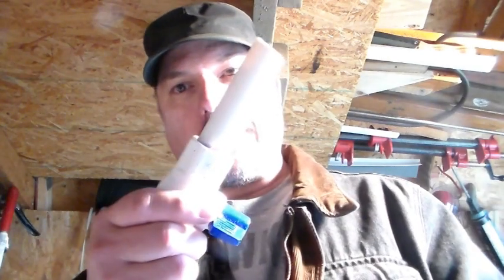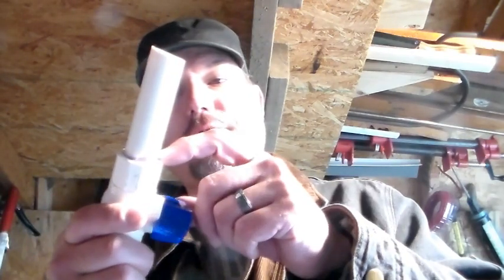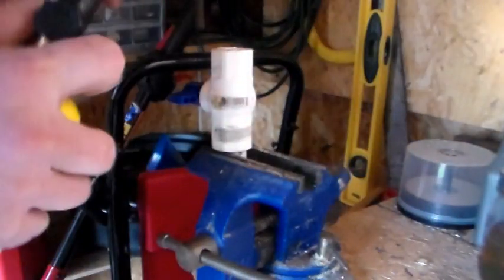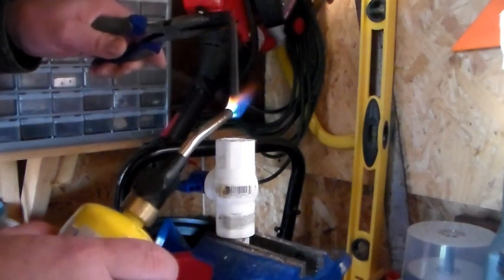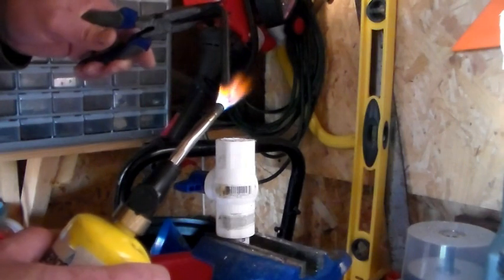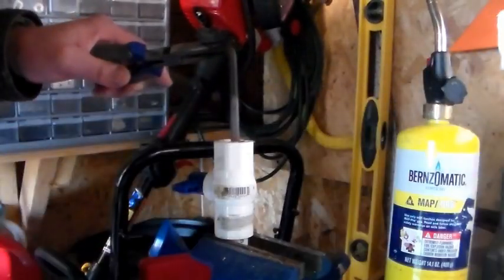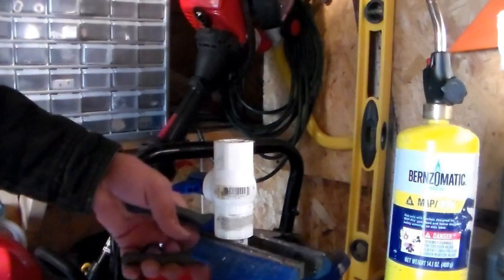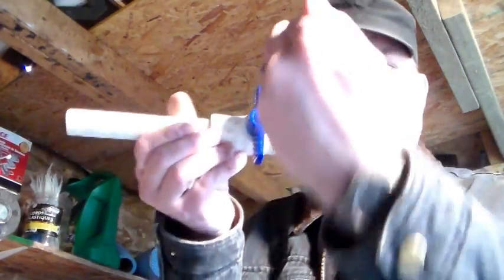How to take apart a Glued PVC Fitting